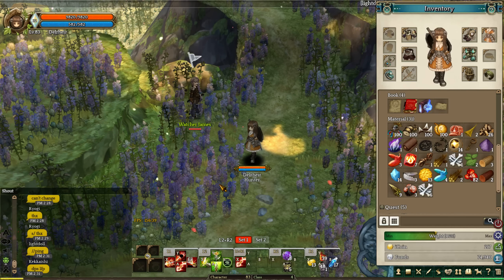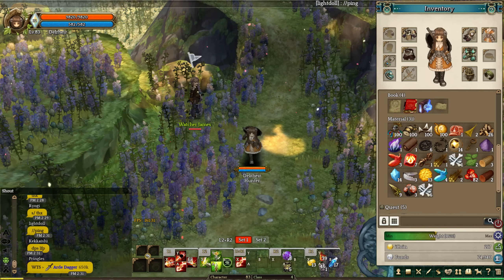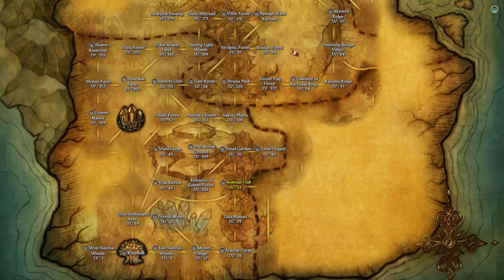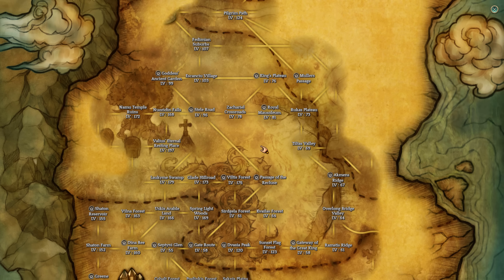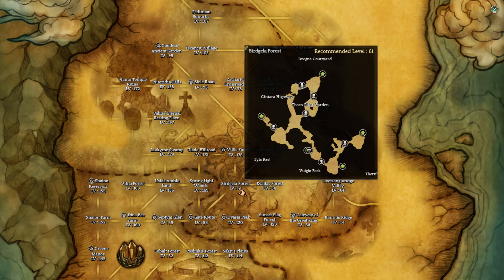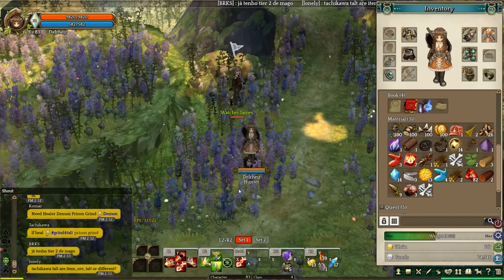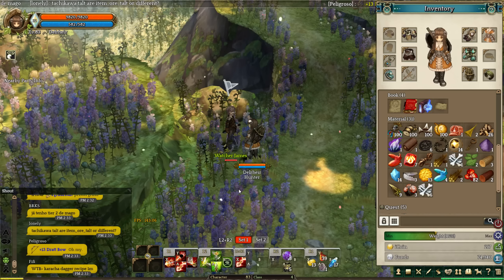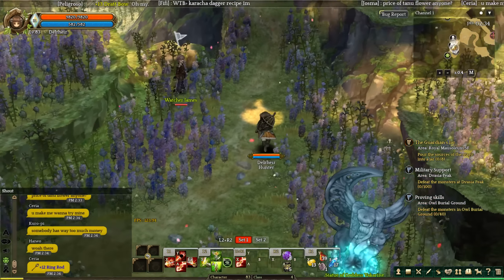Tree of Savior - Hidden Quests - Proving Skills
Just a quick video explaining the hidden quest: Proving Skills in Tree of Savior
Requirements to unlock: 100 Vubbe Token, 100 Panto Horn, 100 Merog Hearts and 100 Hogma Tusks
Reward: Permanent +20 SP